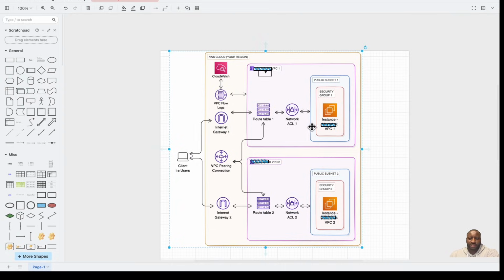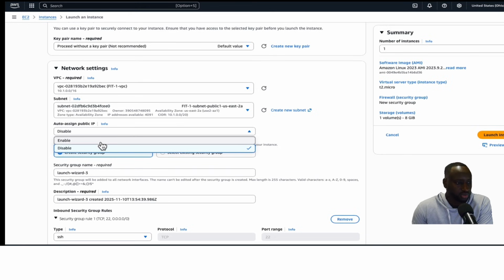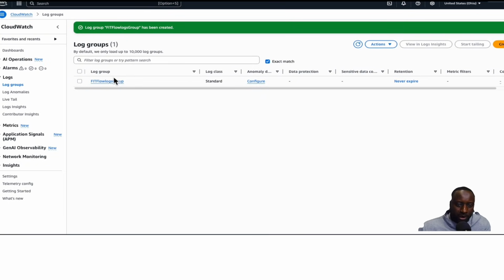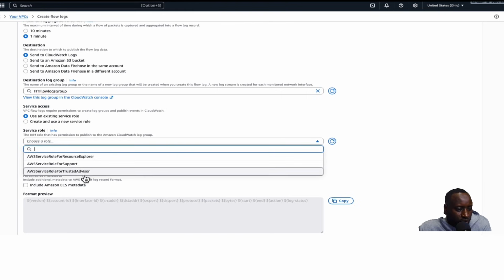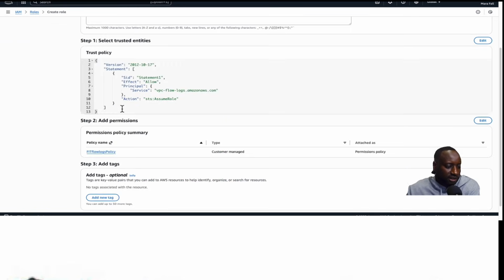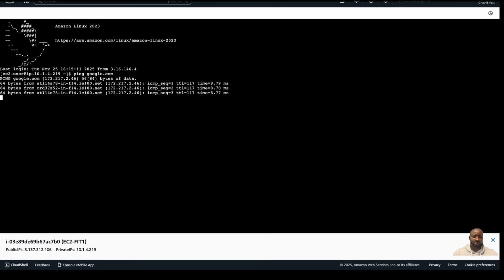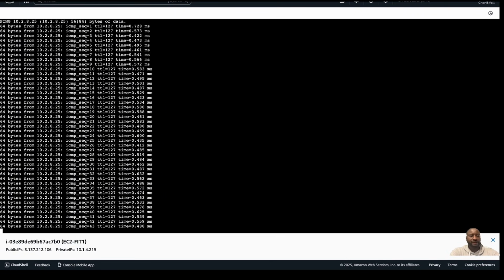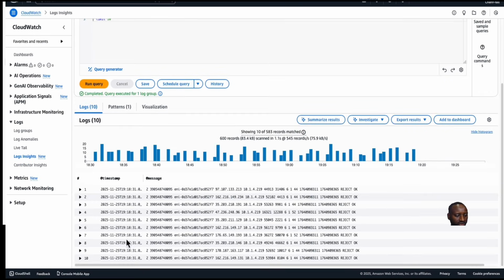AWS NETWORK PROJECT 7: AWS VPC Monitoring Flow Logs & Log Insights in Action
Welcome back! In Project 7 of my AWS networking series, we’re diving deep into monitoring and logging  turning our VPC into something we can see, analyze, and understand.
In this video, you will learn:
How to enable VPC Flow Logs to capture all traffic metadata inside your VPC (accepted, rejected, internal, external)

What flow logs are, how they work, and why they matter for security, auditing, and troubleshooting

How to send those logs to Amazon CloudWatch Logs, create a Log Group, and why we need proper IAM permissions/role to view or manage them

How to use CloudWatch Logs Insights to query, filter, and analyze your network traffic with powerful queries  turning raw logs into meaningful insights

If you want to move beyond “just build” and start “observing, analyzing, and securing” your AWS network  this one is for you.

🔗 Watch previous projects:
Project 1-6